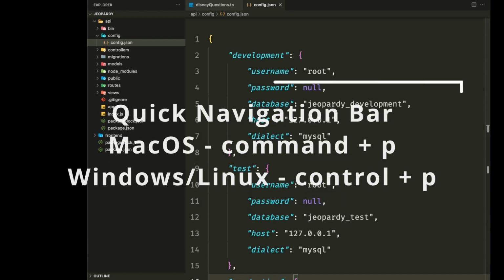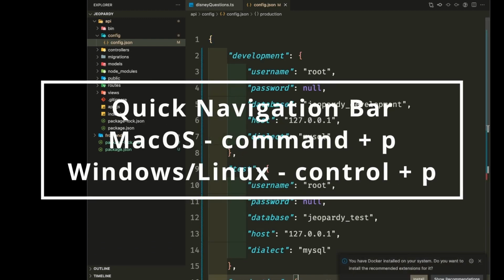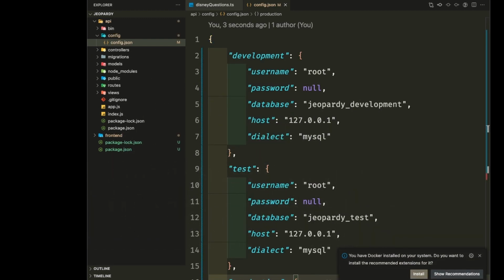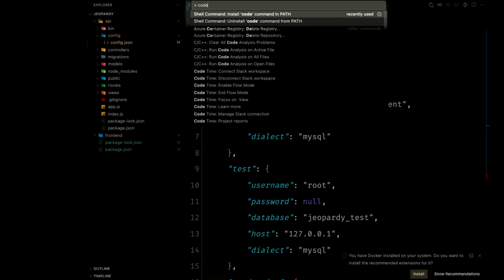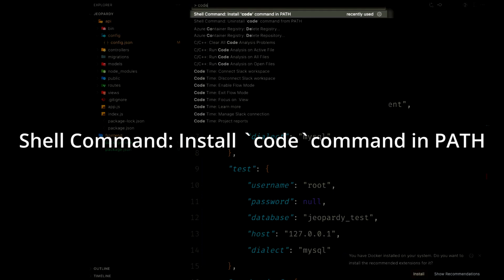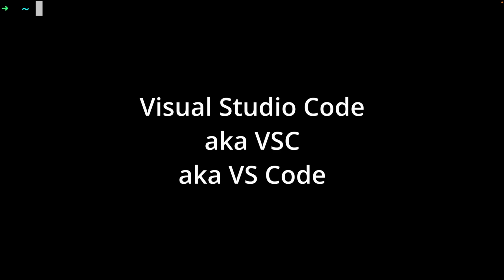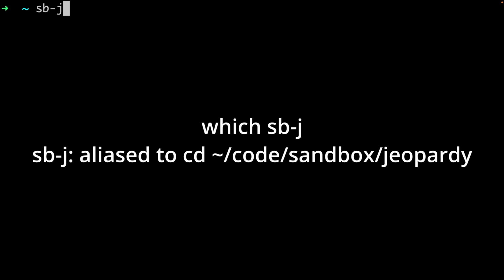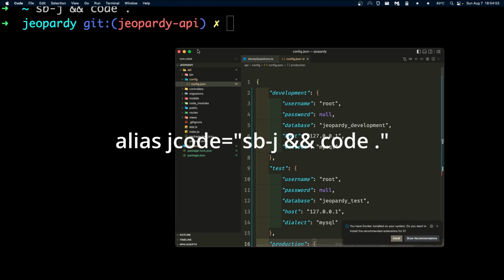Visual Studio Code `code` command | Jump straight into your IDE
This is a video about jumping directly into Visual Studio Code from the command line interface using VSC's shell command as an alternative to VIM or Emacs. If you already have VS Code installed and it is your IDE of choice, this can be helpful in jumping into your codebase a little bit faster, and/or editing your dot files or really any files on the fly.

Timestamps:
0:00 Intro
0:08 Use case
0:36 Installing the Shell Command in VSC
1:06 Using the code shell command
1:56 Thanks for watching!